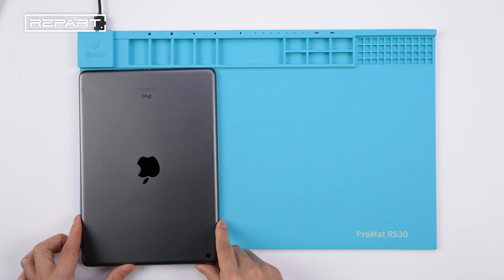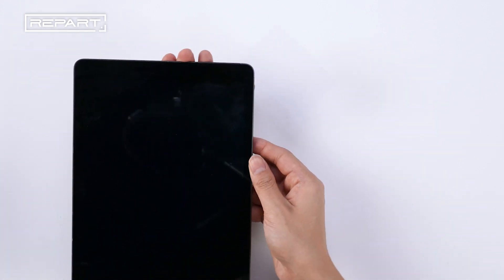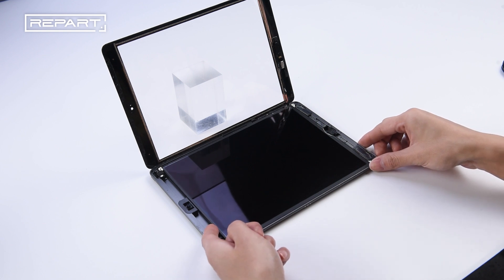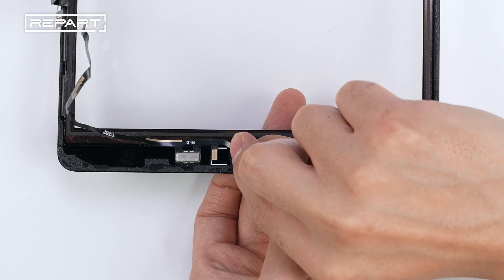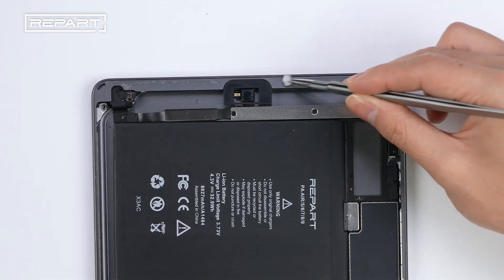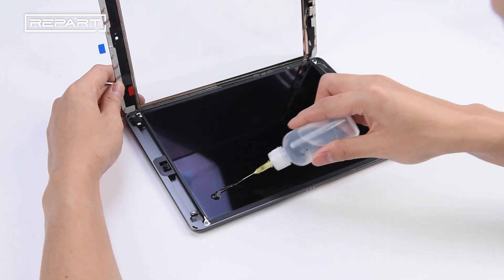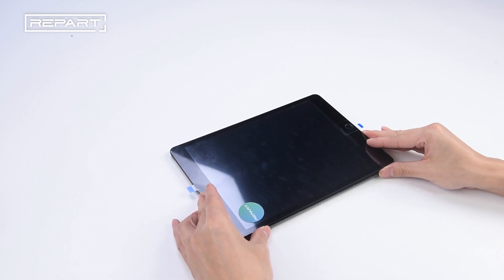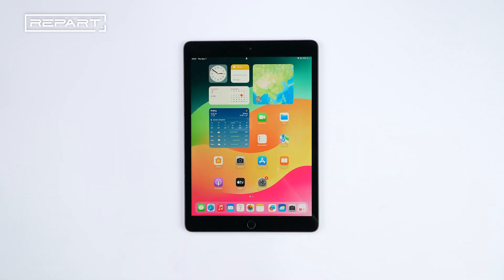iPad 9 Touchscreen Replacement User Guide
The video demonstrates how to replace iPad 9 screen digitizer step by step, lets go through the whole process for more details.